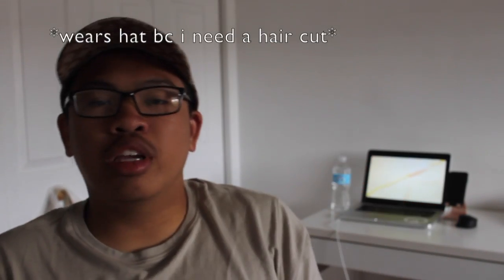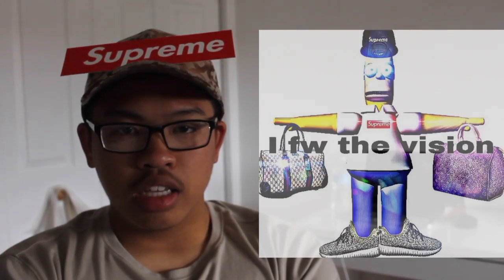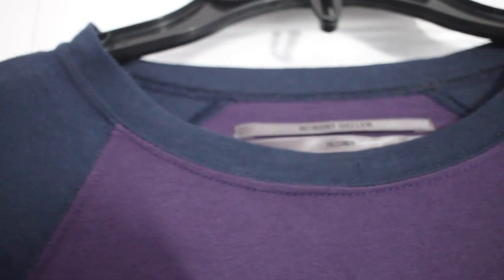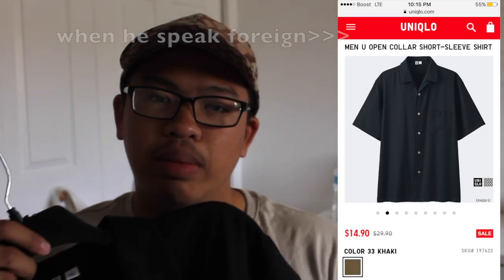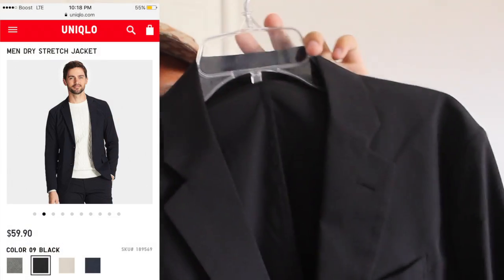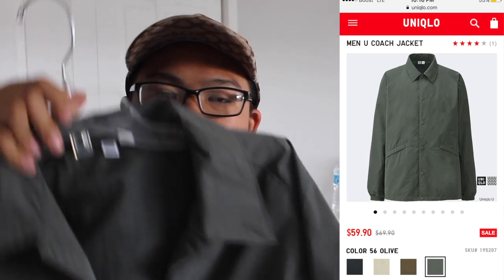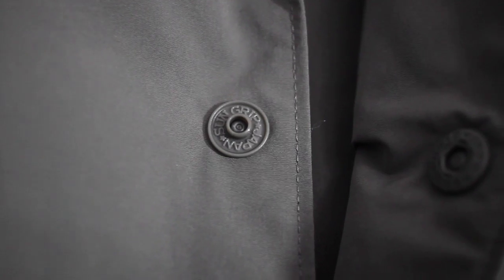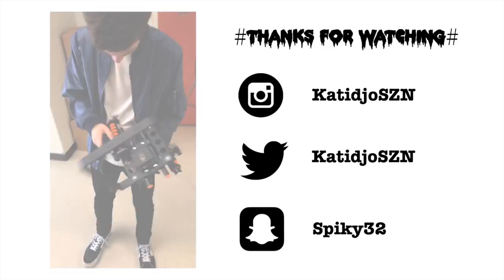Spring Pickups + Updates (Supreme, Robert Geller, Uniqlo x Lemaire, Saint Laurent)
Spring vibes ya diggg, most of these were birthday pickups

4 Hours in Phoenix - Lakey Inspired

Filmed on a Canon EOS Rebel T3